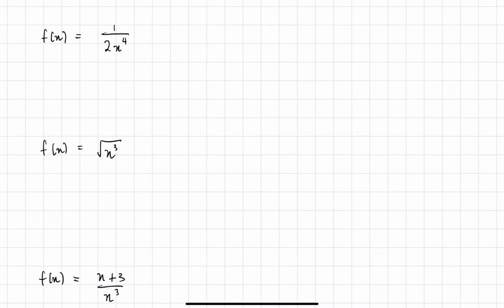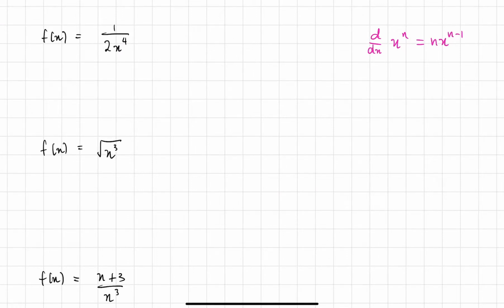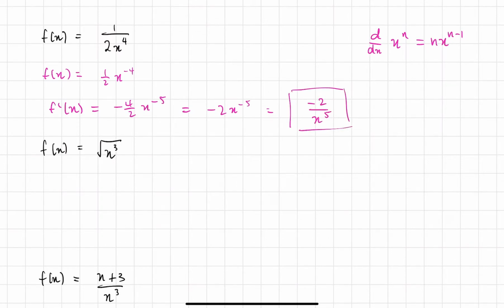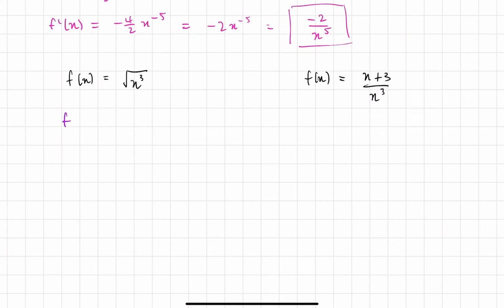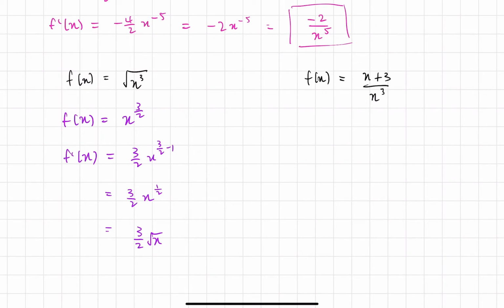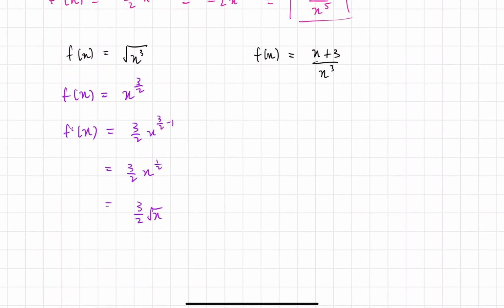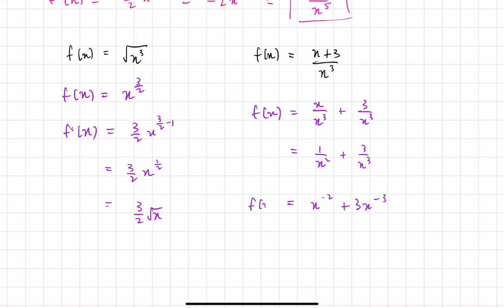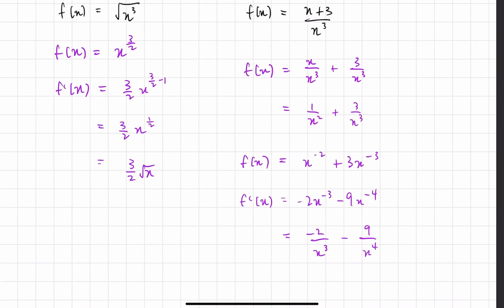How to do simple differentiation